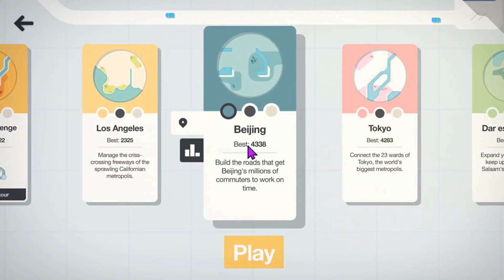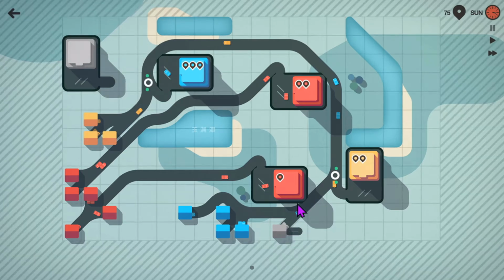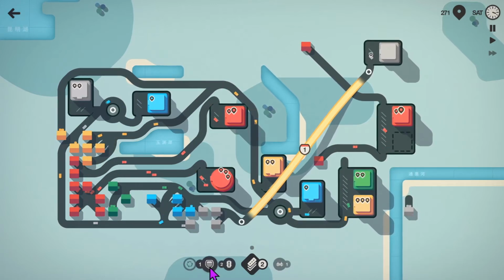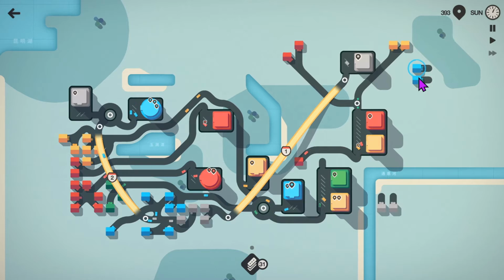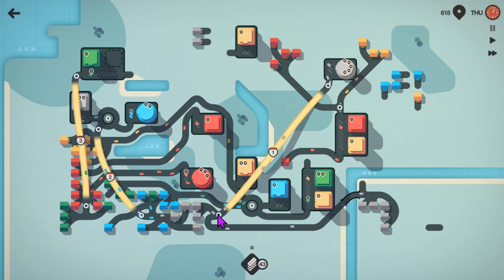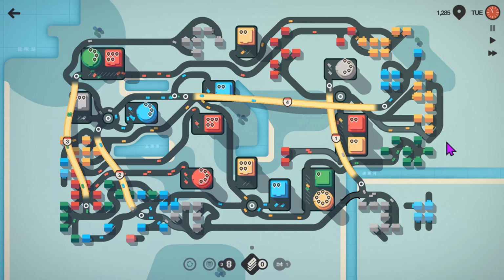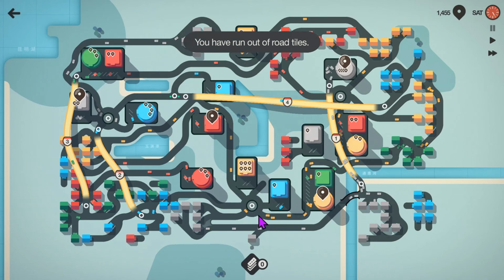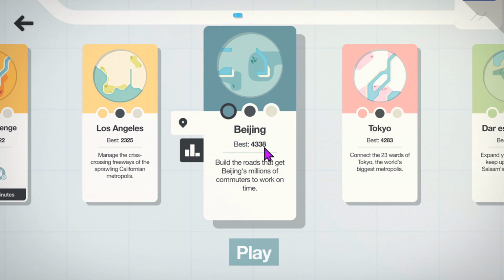Beijing - Unlucky number 13 (episode)! - Mini Motorways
The thirteenth in my Road To Dominance series of Mini Motorways gameplay. Join me as I learn to master this game of logic, patience and strategy.

Episode thirteen is based on the Beijing map, trying to better my previous score of 4338 in my second run-through of each of the maps.

Let me know your highest score on this map!